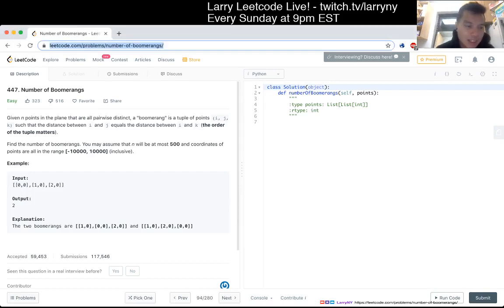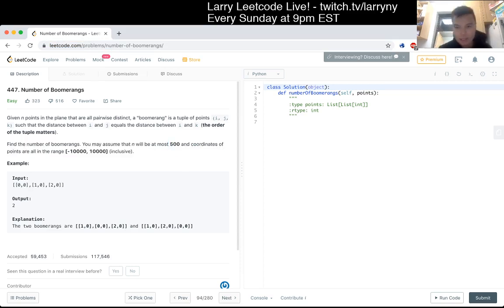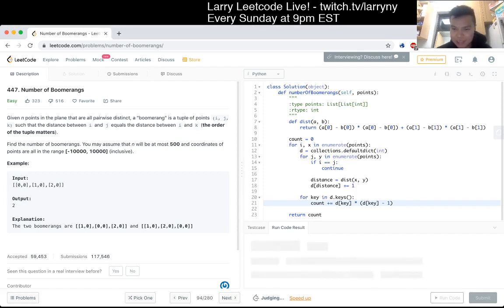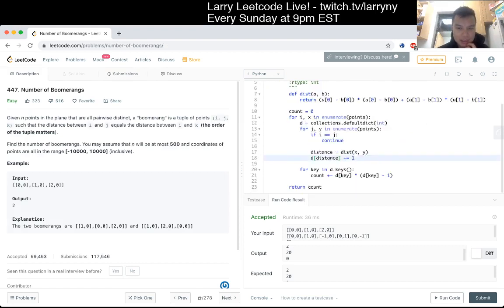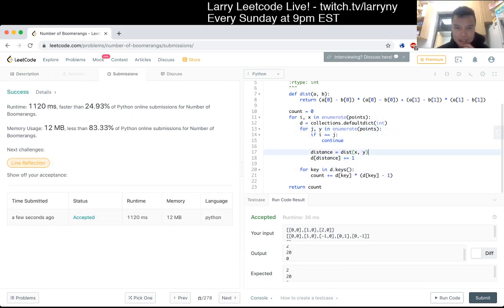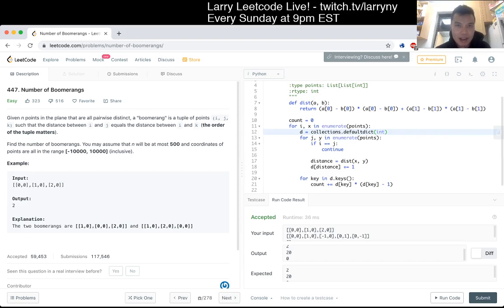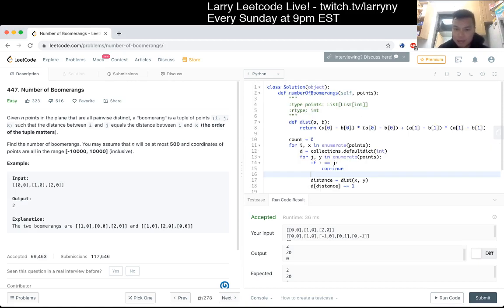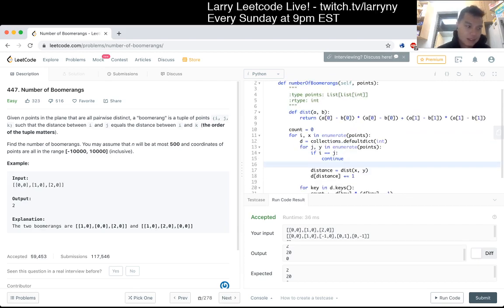447. Number of Boomerangs (Leetcode Easy)